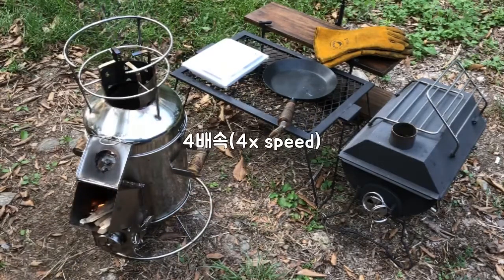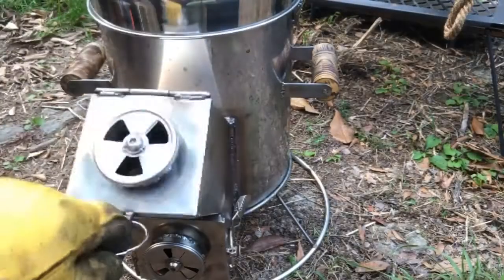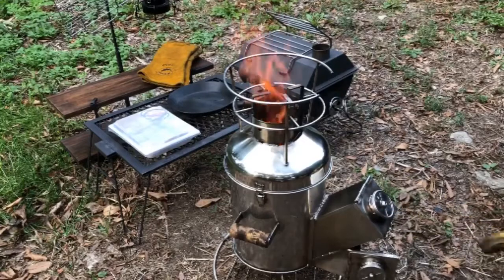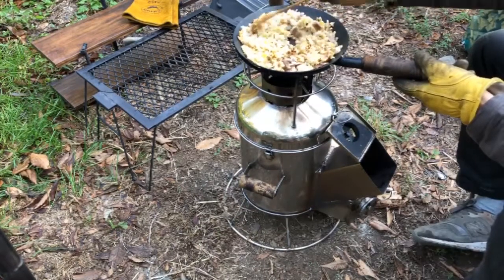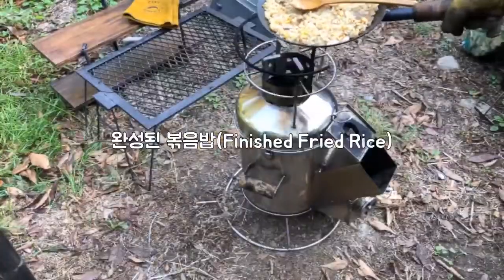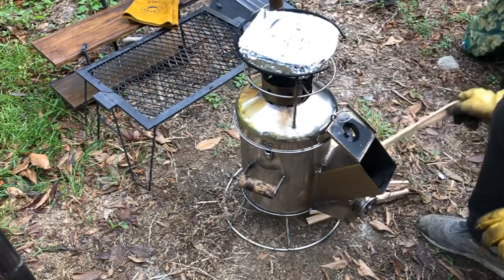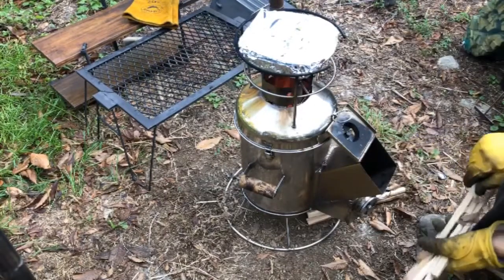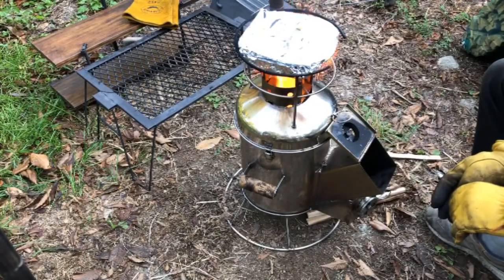Bếp Cắm Trại /Camping Rocket Stove / Xách Tay / Mì Hải Sản / Ba Chỉ Rán / Bếp TV